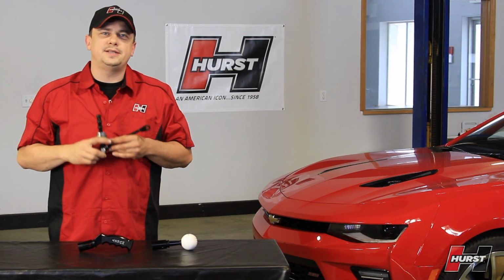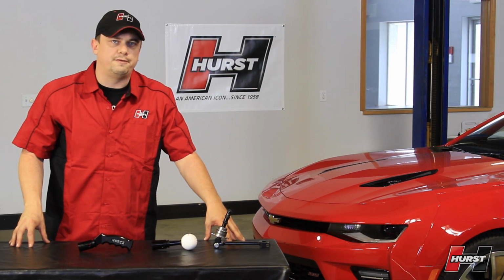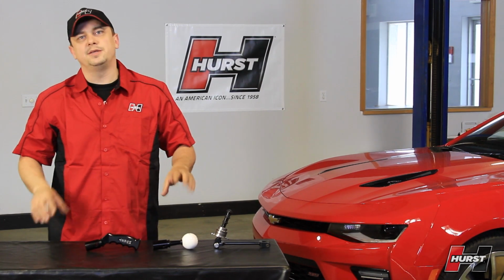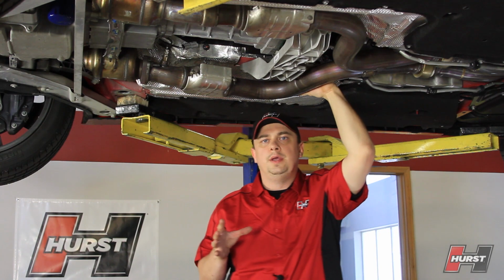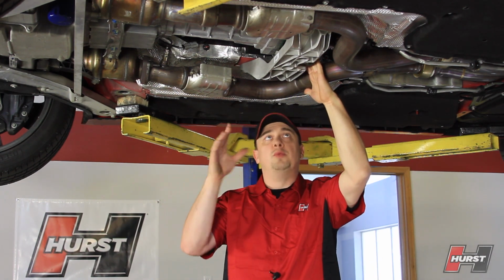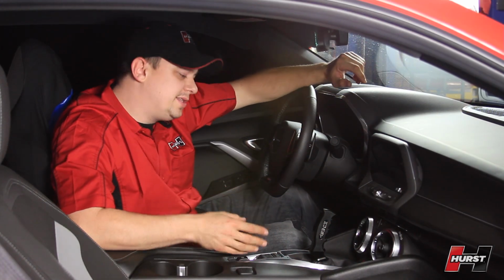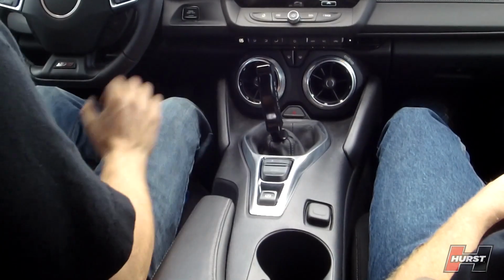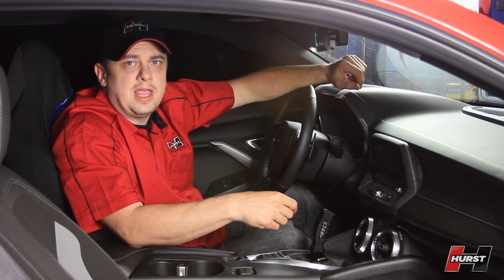2016-19 Camaro SS - Hurst Billet/Plus Manual Short Throw Shifter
The Heritage of Hurst is now available for the new breed of Chevy’s CamaroSS with this new Billet Plus 6-speed performance shifter. Designed to put the “feel of performance” back into shifting, this quality crafted precision shifter is a must for the serious Camaro performance enthusiast and delivers a 40% reduction in shifter throw. This shifter features Hurst’s classic and iconic white shift knob for that old-school muscle car look while maintaining modern performance.

• Reduces Shift Throw by 40%
• Machined Billet Aluminum Construction
• Classic White Ball Knob
• Black Anodized Upper Stick